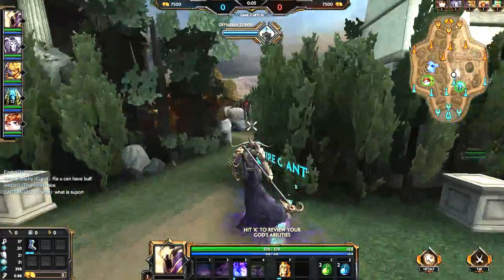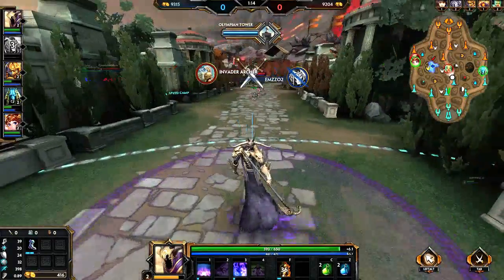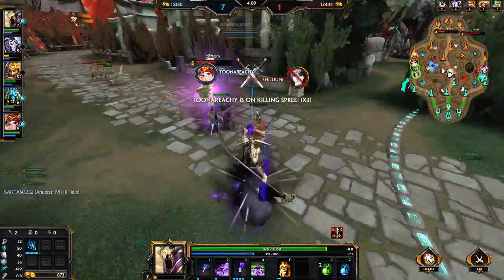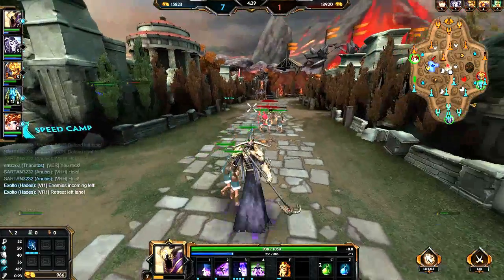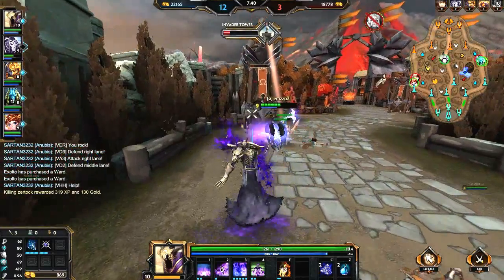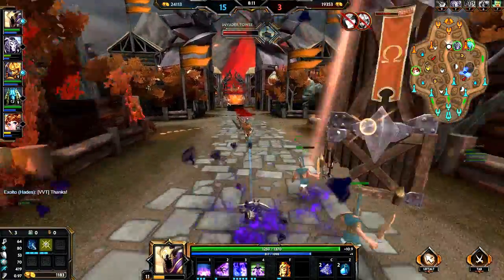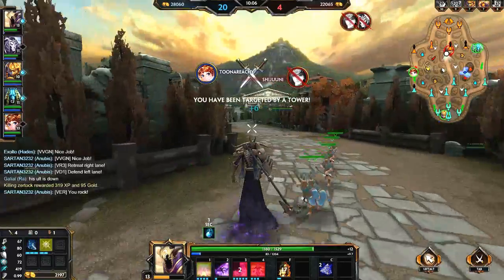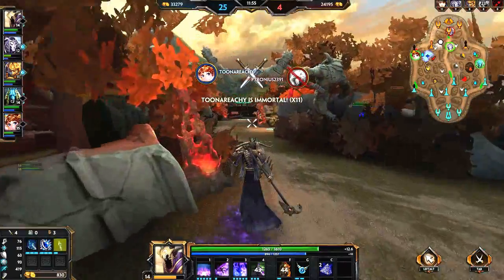Smite-Hades Gameplay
We play hades the god of the under world
Gameplay commentary

Conquest 5v5